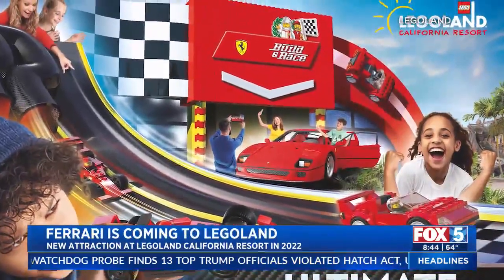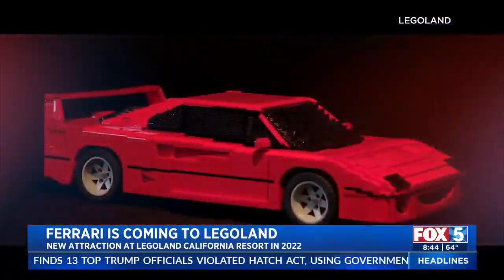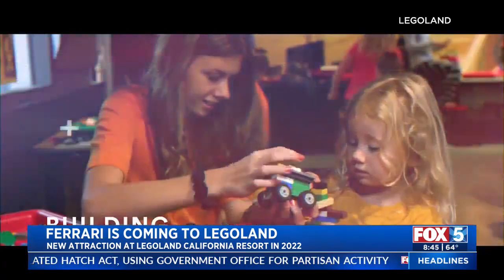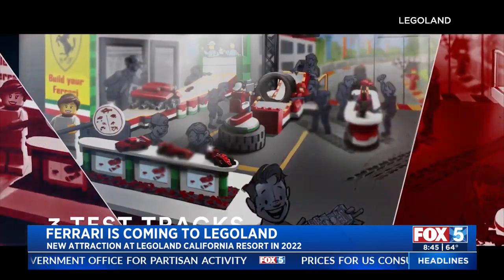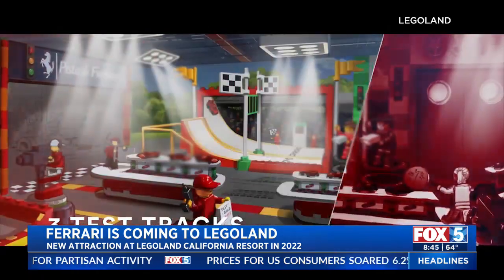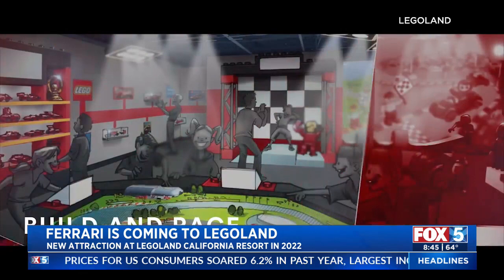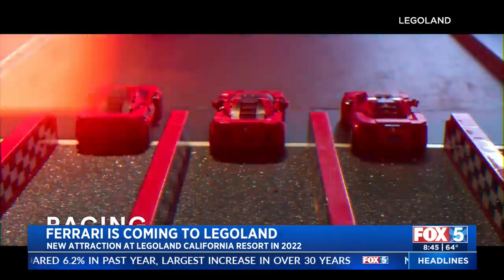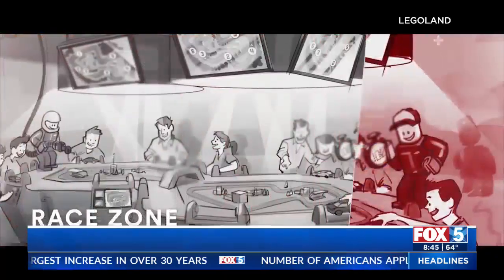Ferrari Coming To Legoland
The world’s first LEGO Ferrari “Build and Race” interactive attraction is coming to Legoland California next year.